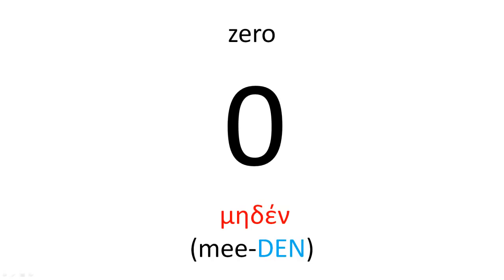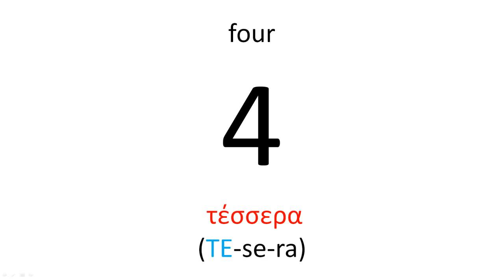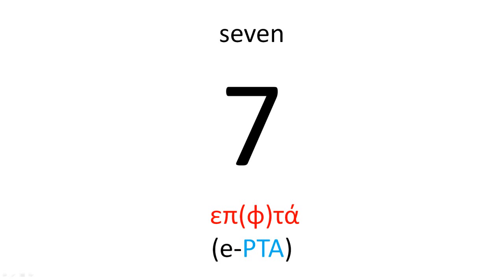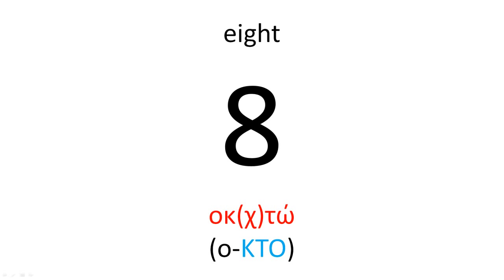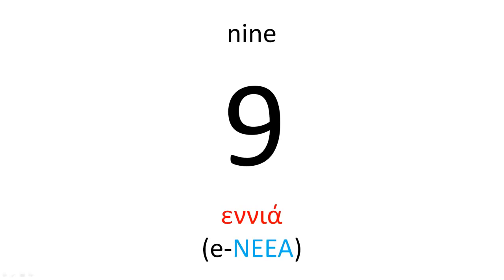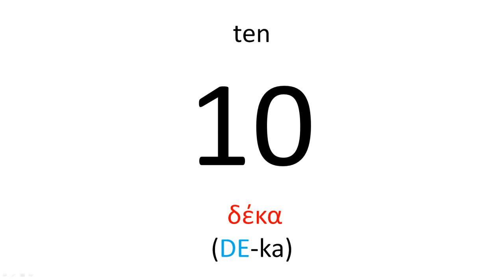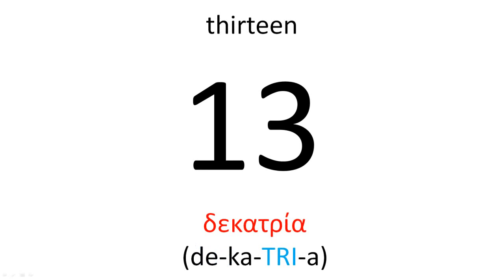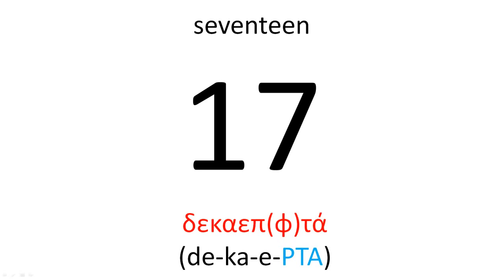Греция -туризм, путешествия, знакомство,учёба, партнёрка – цифры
Присоединяйтесь в УСПЕШНУЮ и ДРУЖНУЮ команду
мой скайп: elmet777